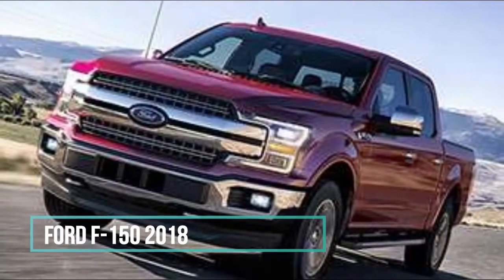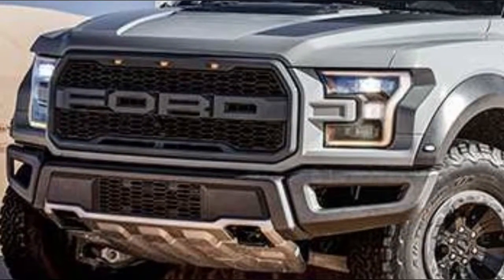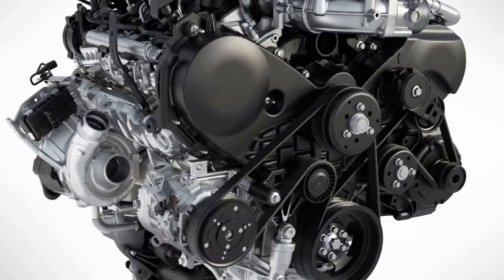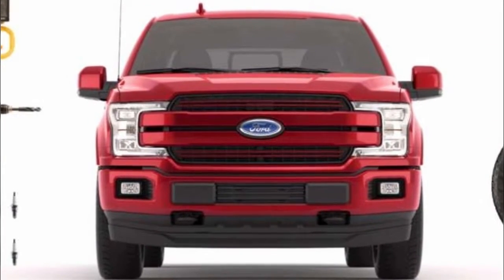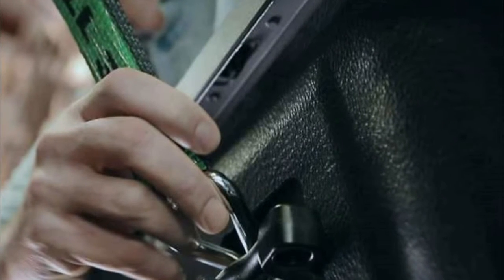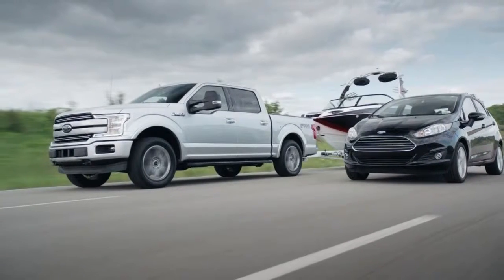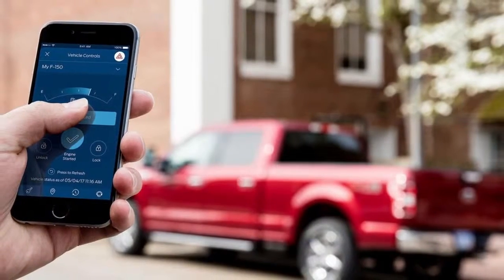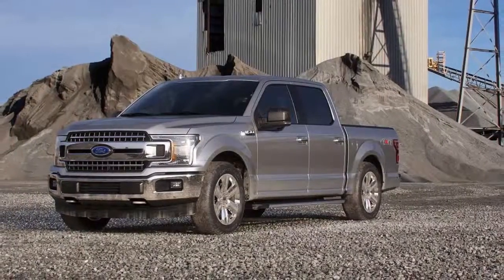Ford F 150 2018 | Platinum | Sport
The 2018 F-150 is sporting its most advanced powertrain lineup ever, therefore it’s no surprise that best-in-class force and capability options come back all along with it. you wish best-in-class payload? you bought it … up to three,270 lbs. however regarding best-in-class towing? strive up to thirteen,200 lbs. for size. And that’s simply the start of F-150 best-in-class features5 . With selections that focus on capability, potency and everything in between, F-150 will get the task done … so some.
The F-150 body is up to 700 lbs. lighter than the previous generation, fabricated from high-strength, military-grade, atomic number 13 alloy. Not atomic number 13 within the home sense, however heat-treated and hardened atomic number 13 alloy — identical top-quality 6000-series utilized in massive military and industrial applications. at a lower place this aluminum-alloy body could be a absolutely boxed frame fabricated from up to seventy eight p.c high-strength steel.